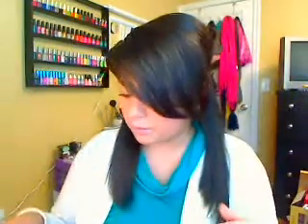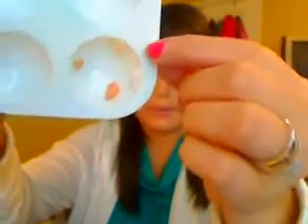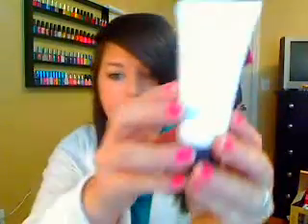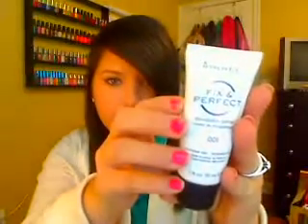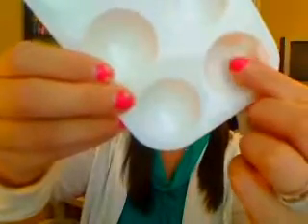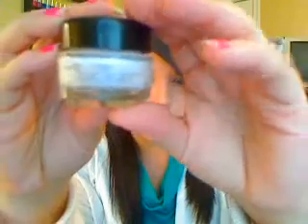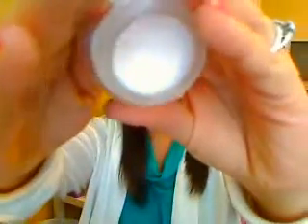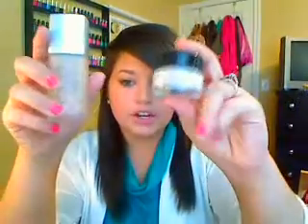Face Primer 101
Primers mention
Too Faced: $30
Loreal: $10.95
Rimmel: $5

FTC: I purchased all products with my own money except the Arbonne primer. Im not being paid for this video and Im not associated with any of them